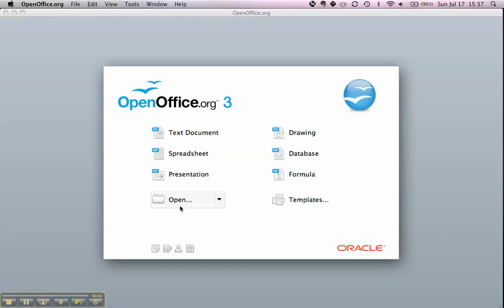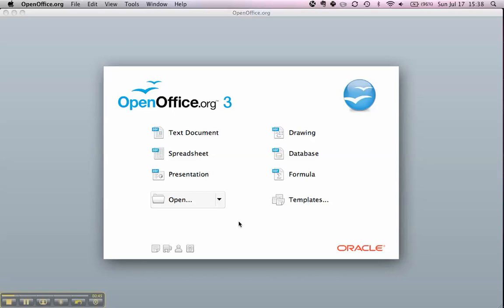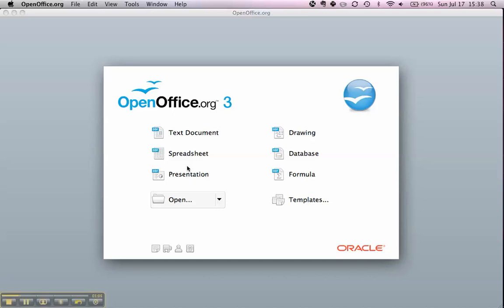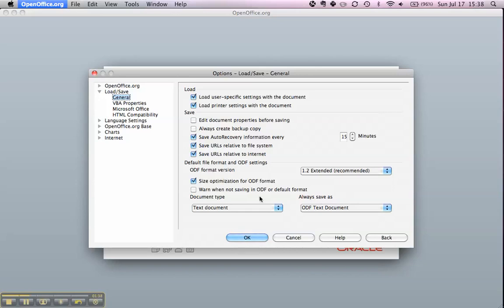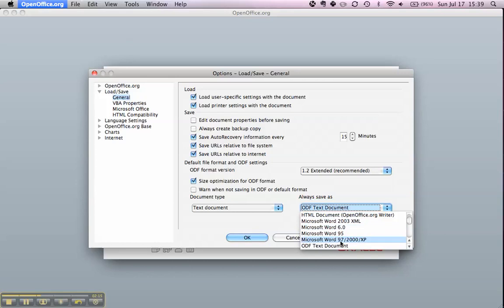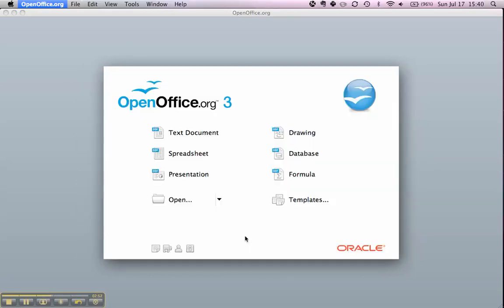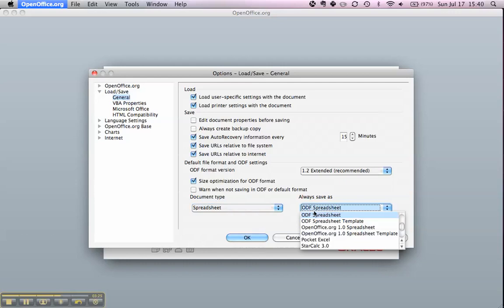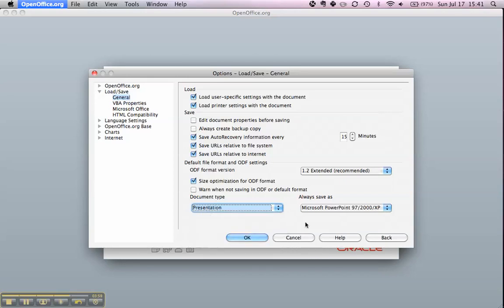How to save Open Office documents as MS office word excel ppt